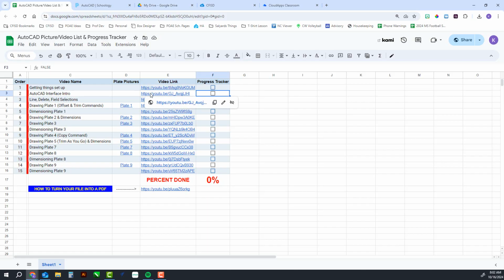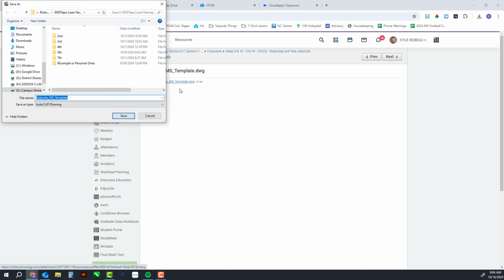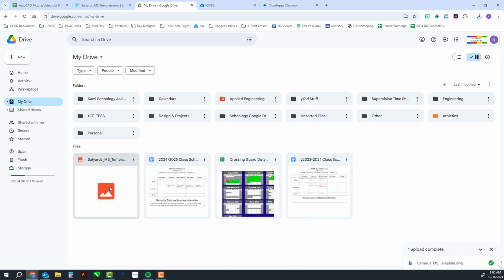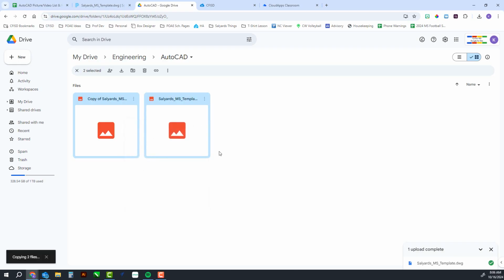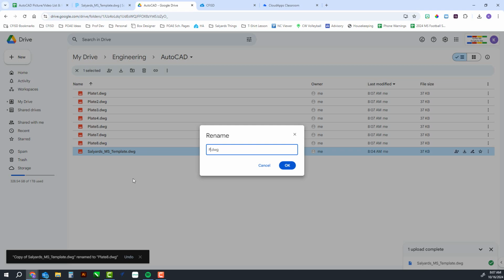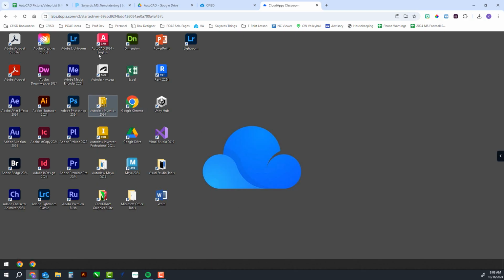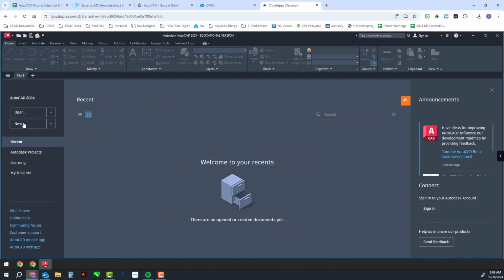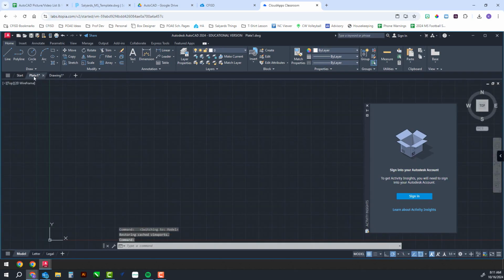AutoCAD - Getting Started (with Itopia)